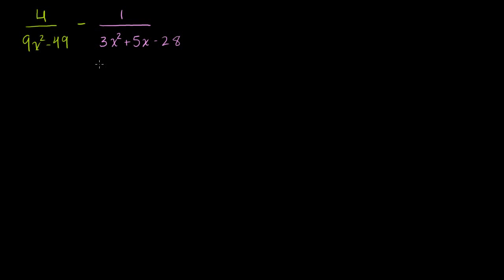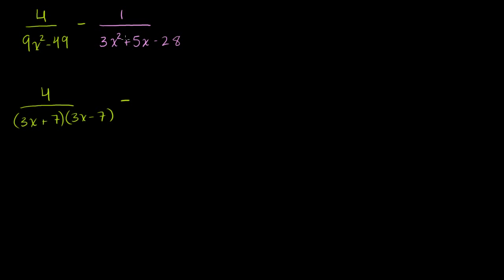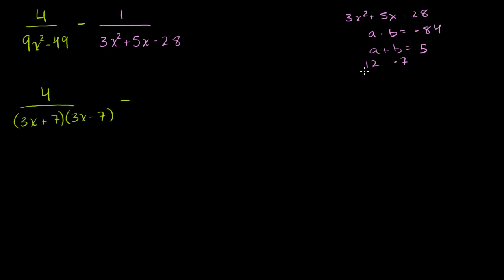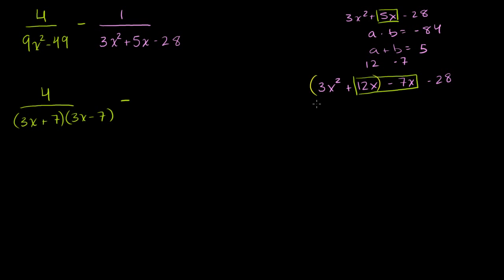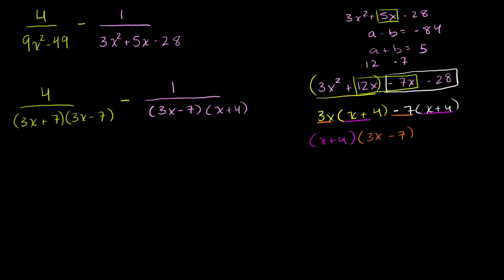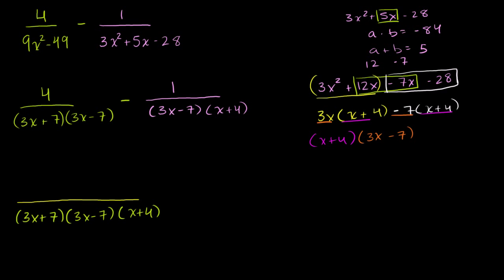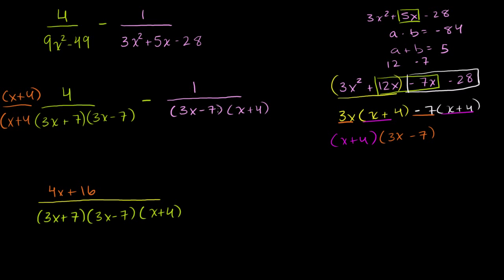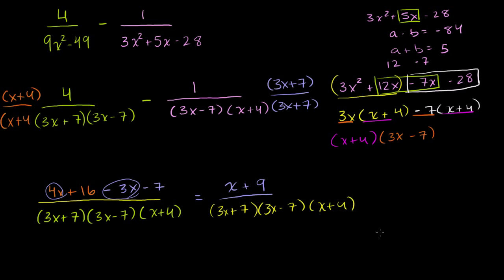104 Adding Rational Expressions Example 3